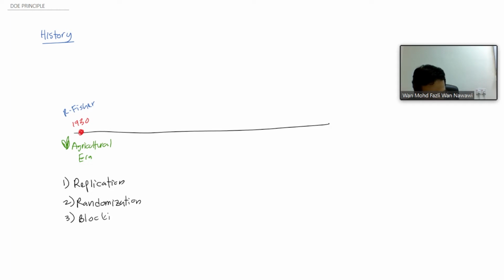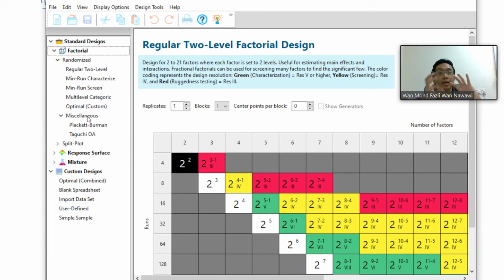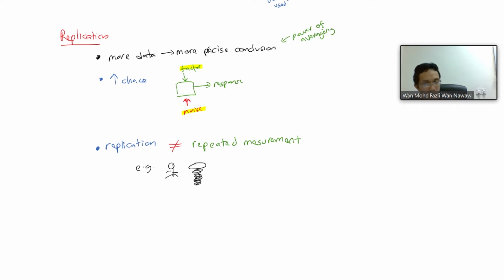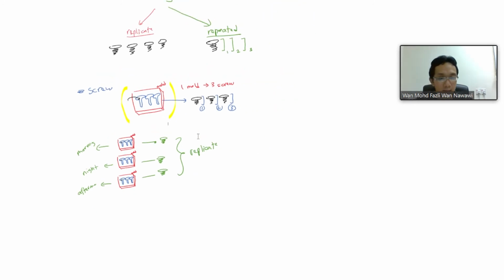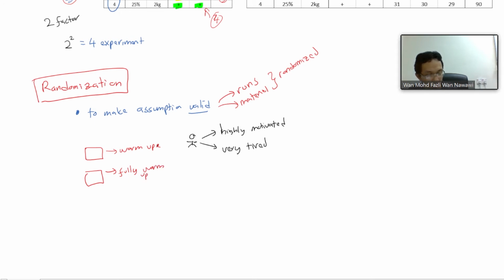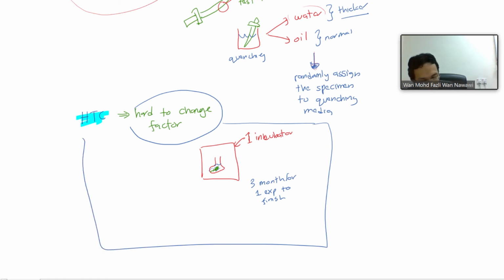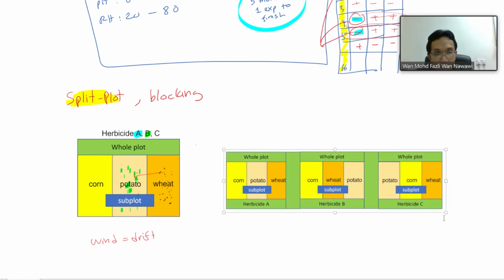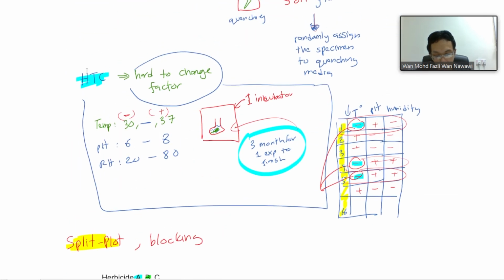6. Principles Behind Good DOE Experiment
Design of Experiment (DOE) Workshop

0:00 History of DOE Practice
10:15 Replication
21:25 Randomization
26:58 Hard-to-Change (HTC) Factors
31:24 Split Plot & Blocking